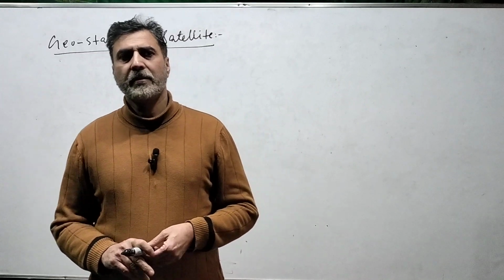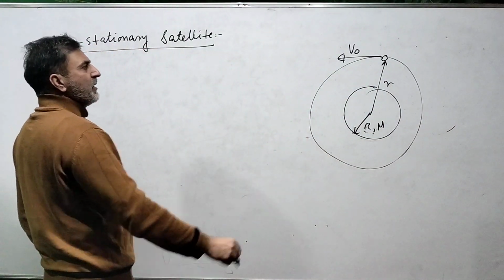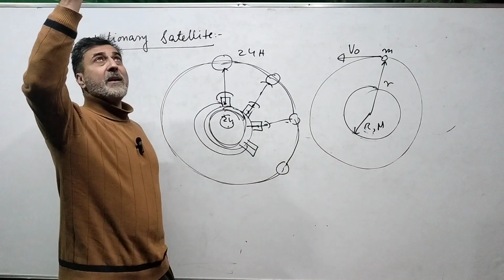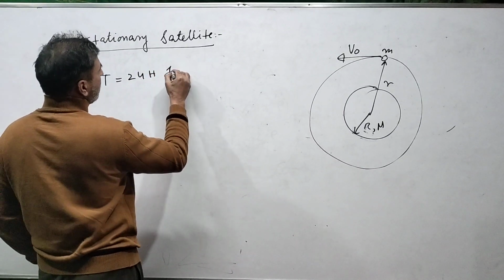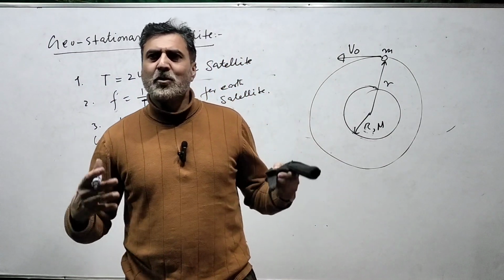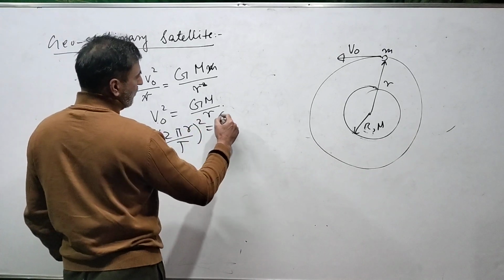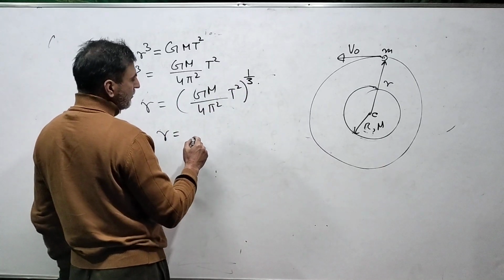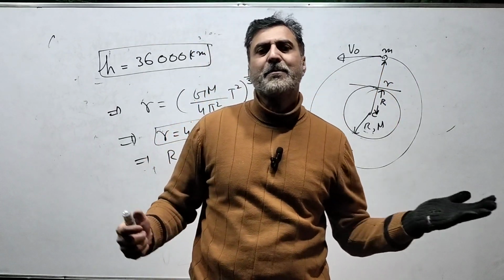LEC#09: Geostationary Satellite with Applications by Nazir Tantray.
Lecture Series on Gravitation  By Nazir Tantray